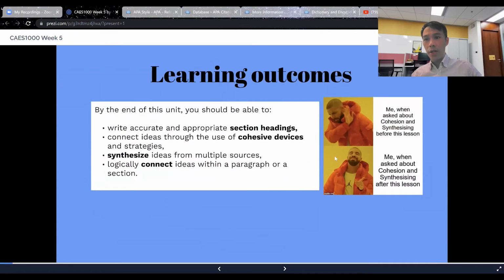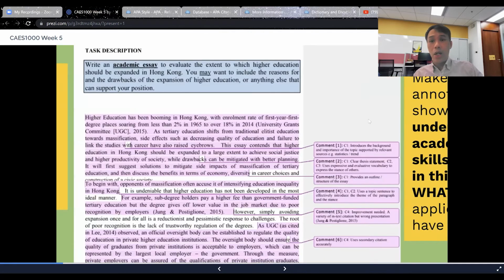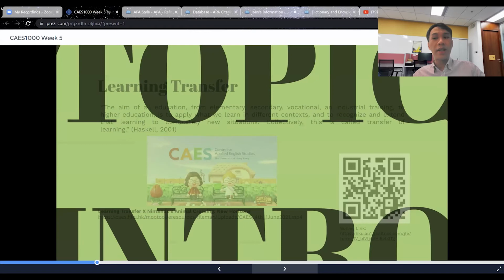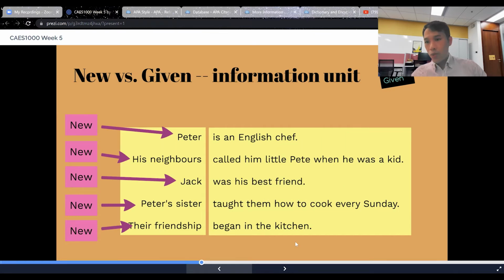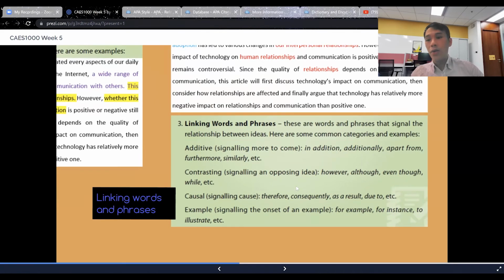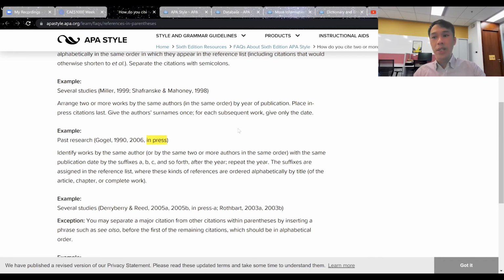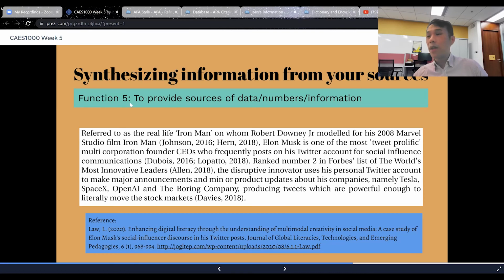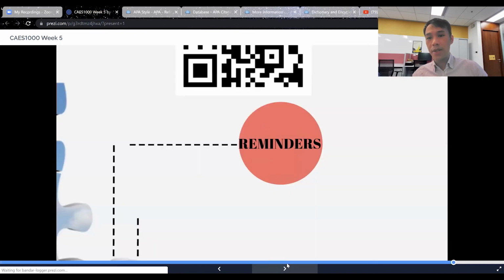2021 10 08 CAES1000 2021-22 Semester 1 Week 6 Lesson 5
Please do not share this with students from another class. This video will be made private after November.

0:00 - Intro
0:20 - Learning outcomes
1:00 - A mind-map of topics
4:29 - Other resources on citation and referencing
6:57 - What is Annotation? (Task 2)
10:15 - Possible Task 2 Essay structure
14:14 - What is Learning Transfer? An Animal Crossing: New Horizons video
16:50 - Task 2 Essay and Task 3 Report rubric
18:11 - Cohesion
19:35 - Flow of discourse
21:43 - Mini-activity: Which is a better paragraph and why?
22:24 - New VS Given analysis
27:00 - Cohesive devices and strategies
33:35 - Task 8 Identify cohesion with a section
34:47 - Synthesising ideas
35:50 - Five functions of using citations in synthesising ideas
51:00 - Five functions - a recap
51:50 - Mini-chain writing activity
53:13 - Others
53:57 - Deadlines
56:32 - 3-hr make-up class for lesson 6 in Reading Week - a reminder
57:43 - Past Prezis